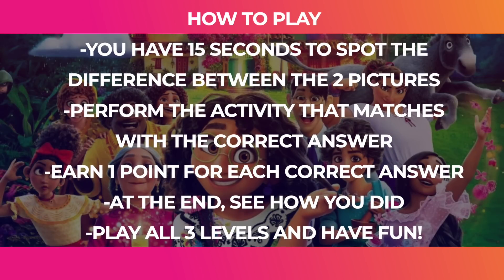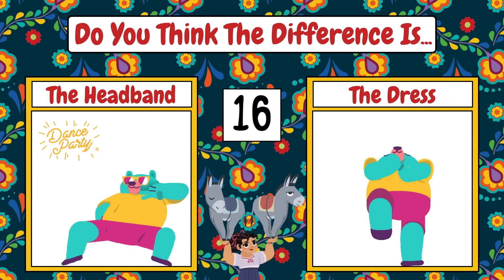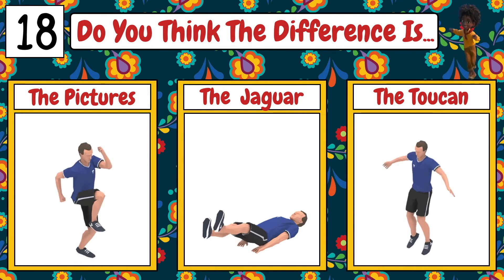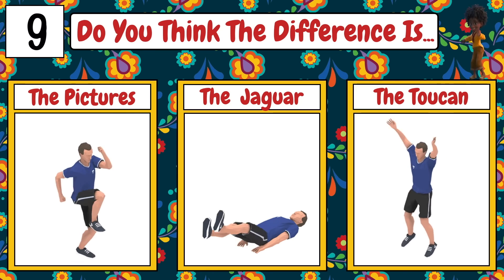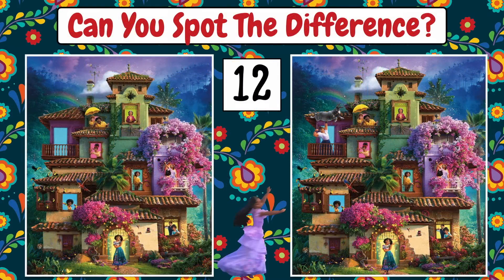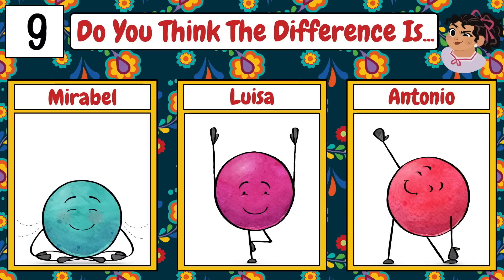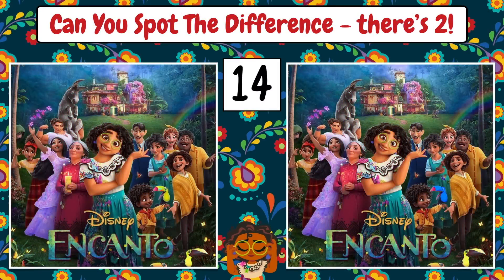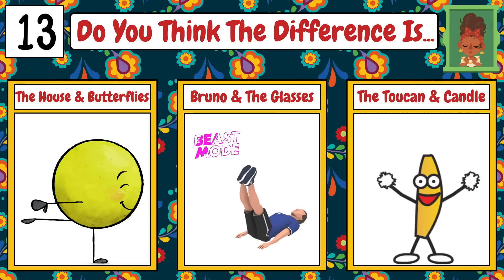Encanto Spot The Difference | Brain Break Activity | Encanto Games For Kids | GoNoodle Games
Encanto Spot The Difference is a fun brain break and workout game for kids! If you enjoy Encanto Freeze Dance or Where's Bruno, then you will love this new Encanto game. Also be sure to check out Turning Red Spot The Difference! In this GoNoodle inspired brain break activity, players will have 15 seconds to spot the difference /find the difference, after the time is up, they will perform the activity that matches with the correct answer.  Test your skills in this fun spot the difference Encanto game for kids!  Use this as a fitness game for kids, a movement break, an interactive classroom game, or a fun activity for Physical Education.  If you like PE With Mr G, then also be sure to check out @CoachCoreyMartin  and his Encanto Freeze Dance, @BeWellPlayed and his Can You Find Bruno game, along with@MatthewWoodPE  and his Encanto Run 🔥

⭐️ 0:27 Picture 1
⭐️ 1:15 Picture 2
⭐️  2:04 Picture 3
⭐️  2:52 Picture 4
⭐️ 3:42 Picture 5
⭐️  4:29 Picture 6
⭐️  5:20 Bonus
⭐️  6:07 Results

The newest Encanto game is here!  I'm excited to be adding on to my new series called Spot The Difference / Find The Difference.  There will be a ton of potential for these new spot the difference games, and I can't wait to add to the collection. In this Encanto brain break activity, players will have 15 seconds to study the pictures to try and spot the difference, after the time is up they will perform the activity that matches with the correct answer. This activity makes the perfect brain break for kindergarten, first grade, or second grade.  A fun game to go along with Encanto Freeze Dance, Where's Bruno, The Encanto Run, and Turning Red Spot The Difference! Use it as a classroom game or a movement game to get active!  This interactive activity is a fun game for kids!

Also be sure to check out the "Would You Rather? Workout" and the "Freeze Dance" series as well.  New games get released almost every Monday!  😄

Looking for more written PE games and activities? My goal for this channel is to provide new games and ideas for elementary PE.  PE With Mr G focuses on providing  fun PE games and physed game ideas such as warm ups, instant activities, cooperative games, throwing games, rolling games, kicking games, football games, basketball, hockey, baseball, tag, soccer, jump roping, big team games, classroom management, PE at home, and cooperation and teamwork games/ideas.